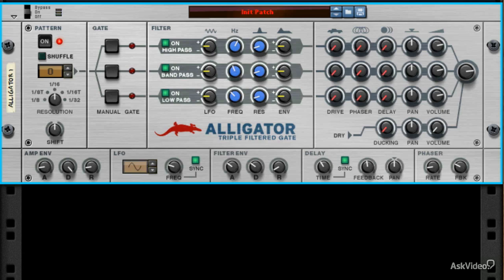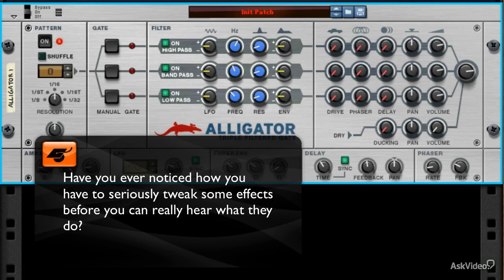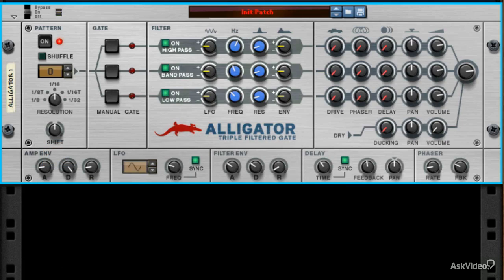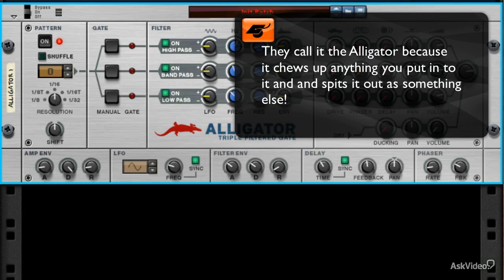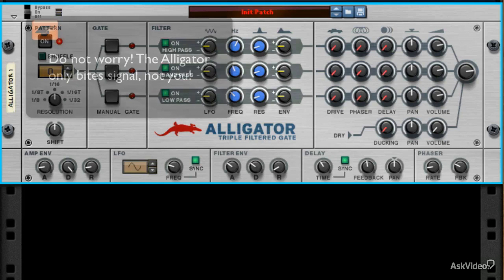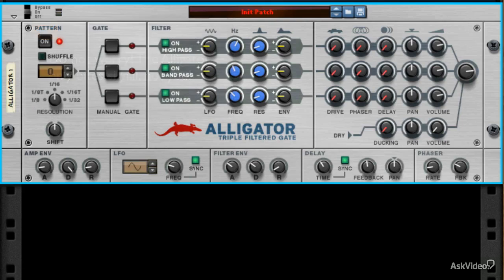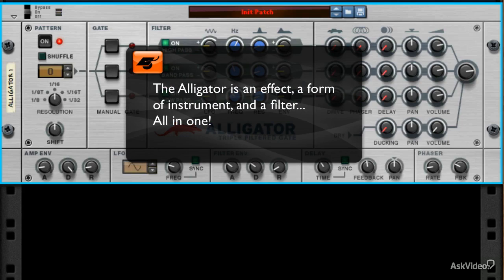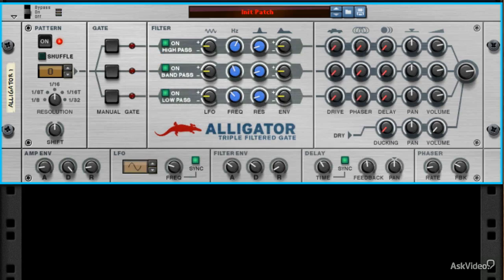Reason 7 205: Alligator - 1. Introduction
Reason 7 205: Alligator by G.W. Childs IV
Video 1 of 20 for Reason 7 205: Alligator

What do you get when you put gates, filters, patterns and FX into a single device? You get a plugin with major teeth thatll bite right through your mixes! Thats because Alligator is about making any track into a beat track. Got a pad? Make it percussive! Its about chopping. Its about sonic slicing and dicing!

In this tutorial, our own in-house Alligator wrestler G.W. Childs takes you through every aspect of this reptilian rack device from its 3-way split head to its processor-packed tail. Along the way youll see how all of Alligators sections work together to turn any audio input into the most innovative, chopped-up, filtered, beat-driven, panned and processed track anywhere this side of the sonic swamp!

So join G.W. and see how you whip up some dangerous beats with Reasons cool new reptilian rack effect, Alligator. Just watch out for all those teeth!